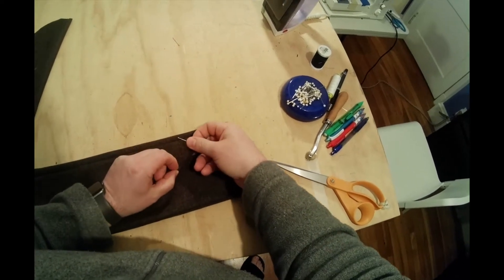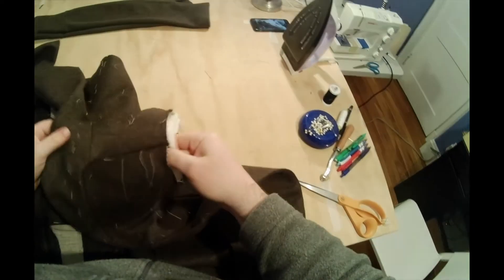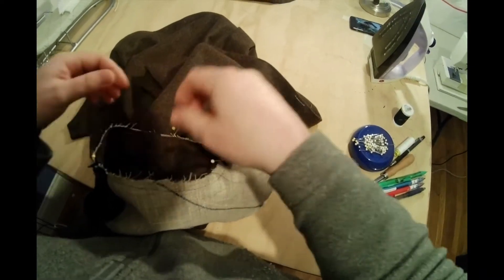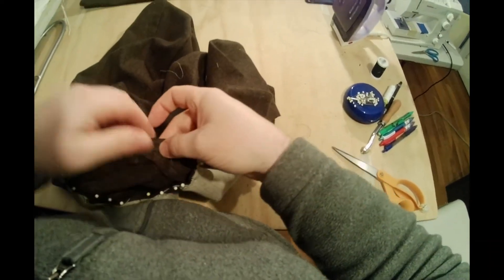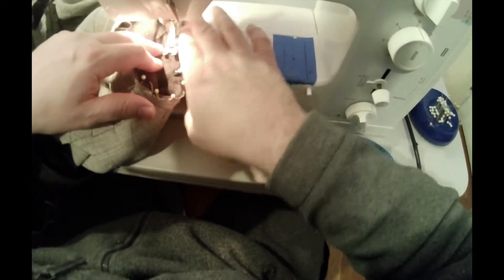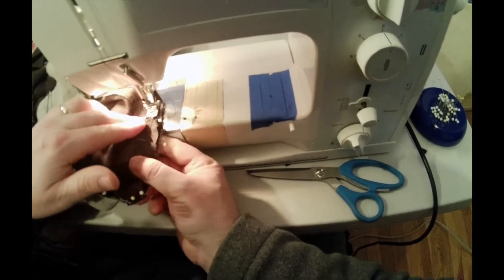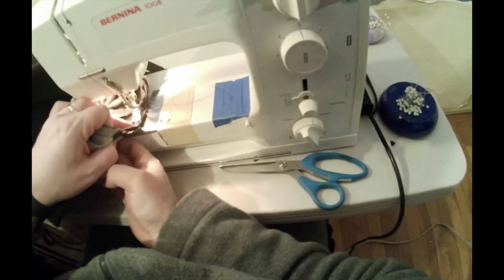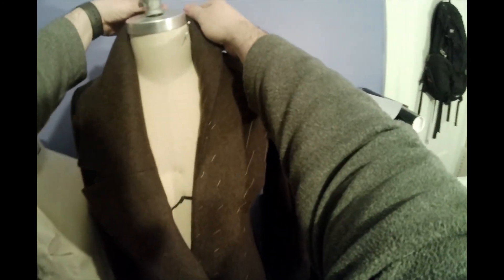26 Attaching Jacket Sleeve